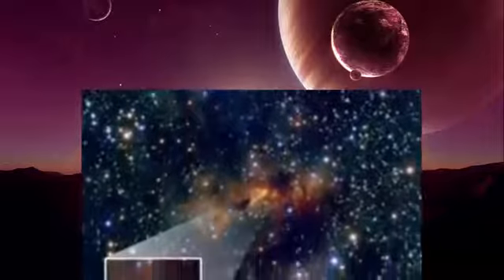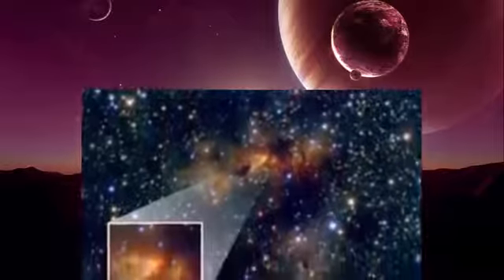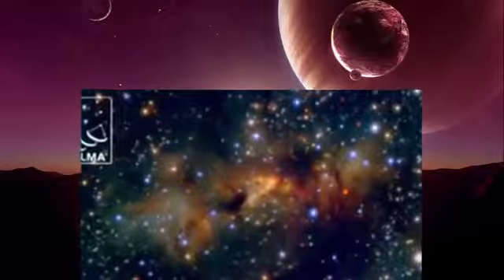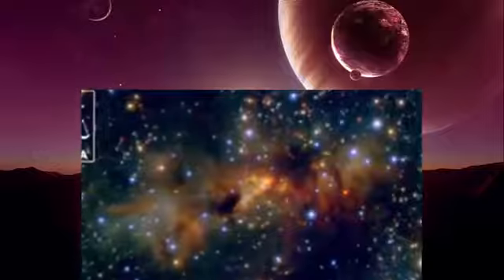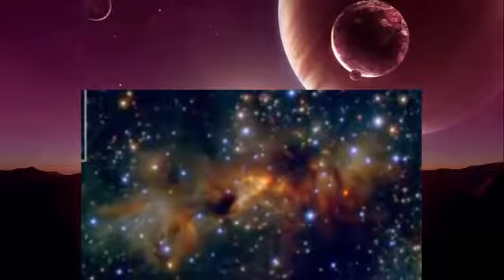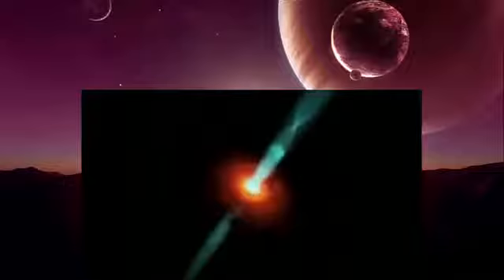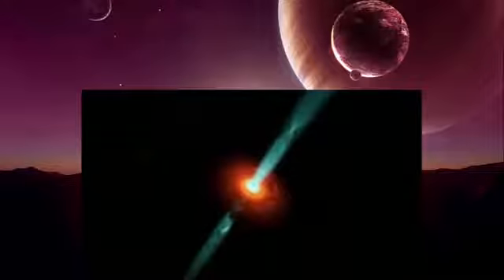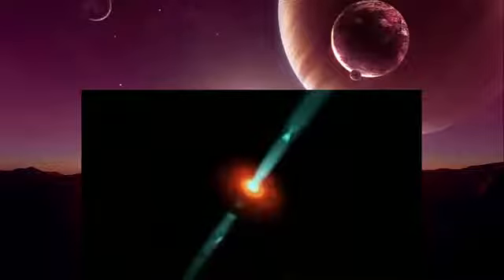Star's birth glimpsed 'in real time' - The Formation Of Stars Brighter Than 300 Suns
Star's birth glimpsed 'in real time' w75n(b)-vla2 star nasa videos of w75n[b]-vla2 More Video At: ...

Star's birth glimpsed 'in real time' w75n(b)-vla2 star nasa videos of w75n[b]-vla2 More Video At: . Star's birth glimpsed 'in real time' For more Latest Tech News ...